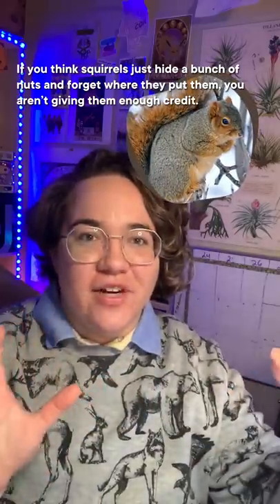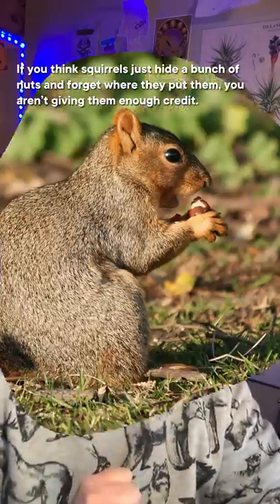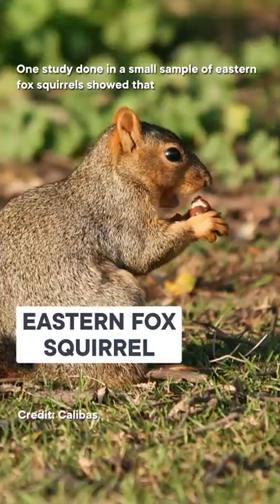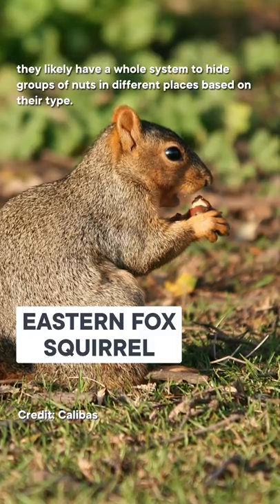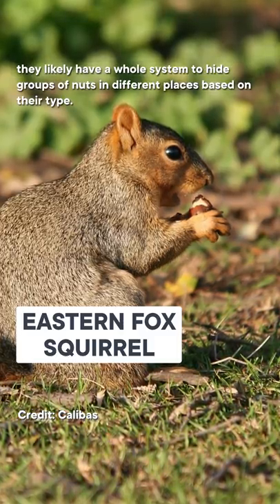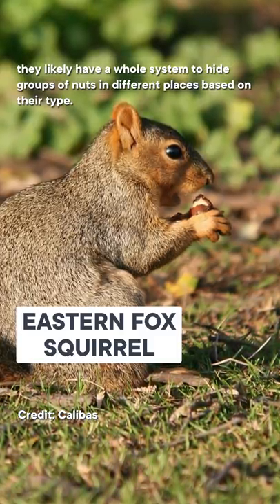How do squirrels remember their nuts?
Emma Dauster: Writer
Attabey Rodríguez Benítez: Script Editor
Kyle Nackers: Fact Checker
Bonnie Meyer: Managing Editor
Savannah Geary: Editor, Associate Producer, Host
Sarah Suta: Producer
Caitlin Hofmeister: Executive Producer
Hank Green: Executive Producer